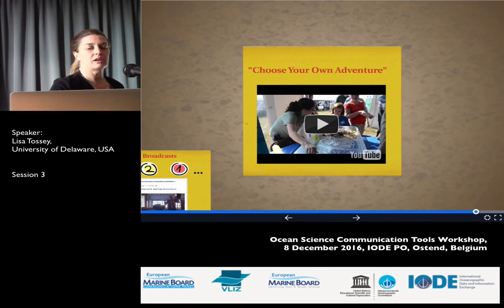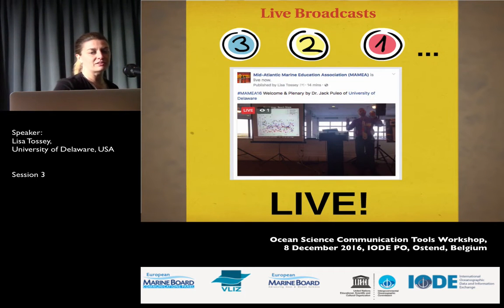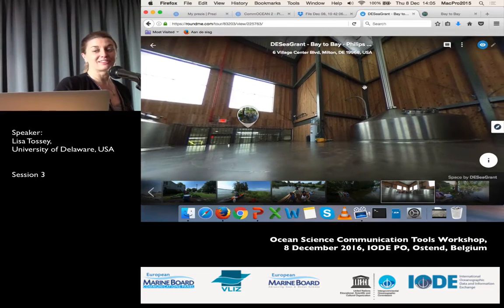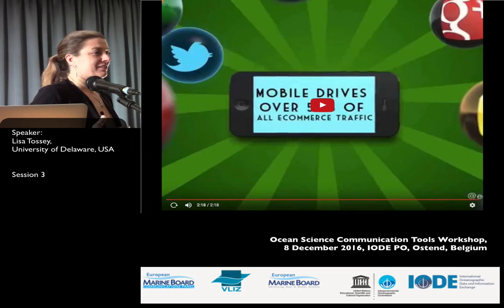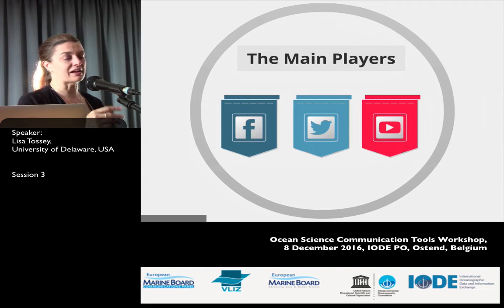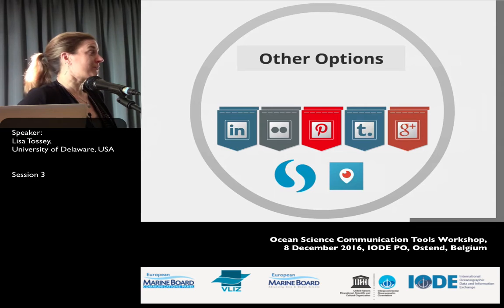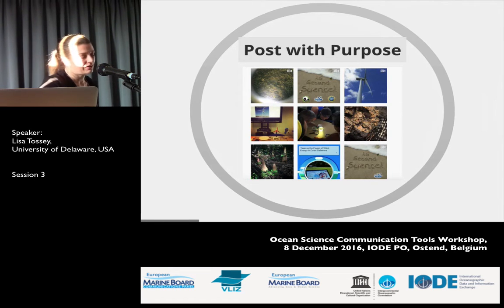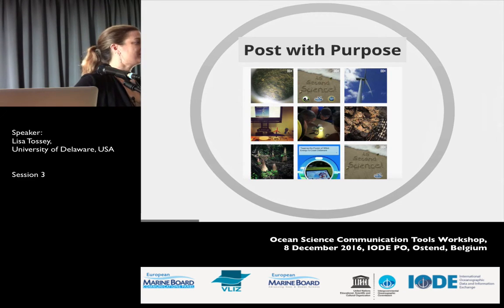CommOcean2 Workshop 8 December 2016 - SciComm & Digital Storytelling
Hands-on training activity on several aspects of Ocean Science Communication. Organized within the framework of the Ocean Teacher Global Academy (OTGA) of UNESCO/IOC IODE.
By Lisa Tossey, University of Delaware, USA.